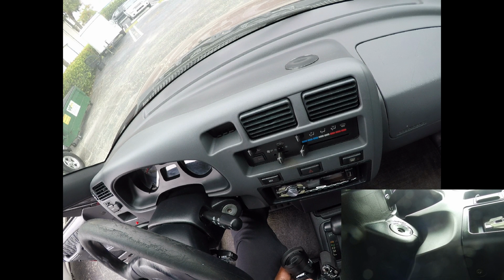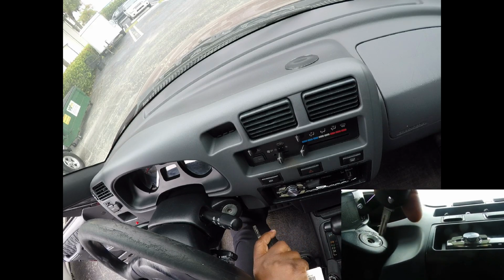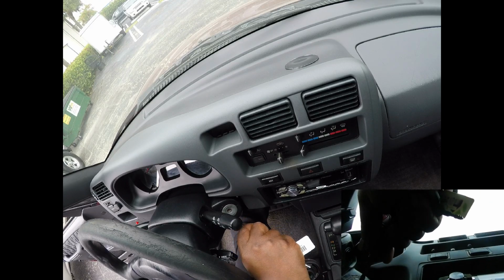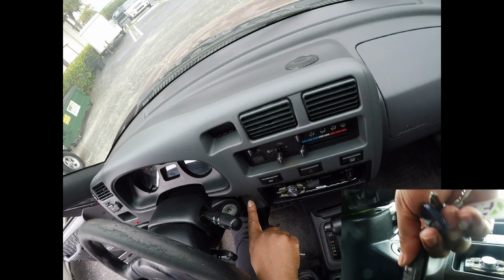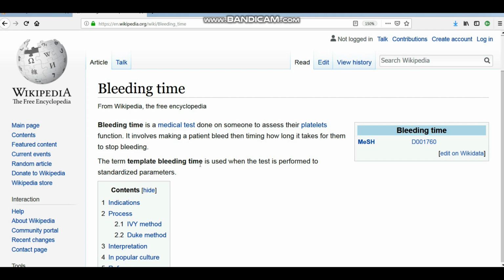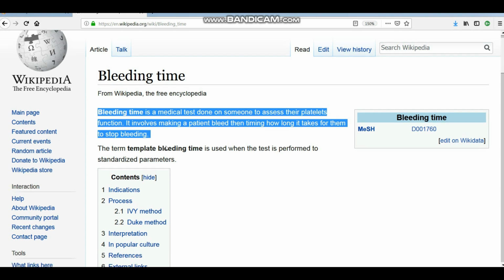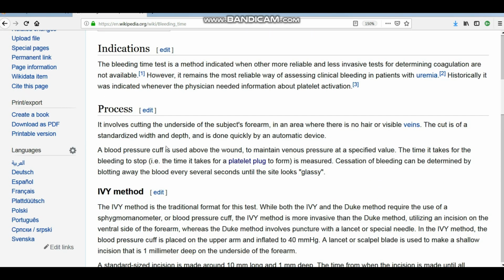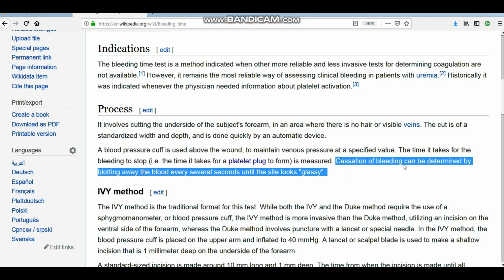Making a Murderer - Blood in the RAV4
A close look at the blood evidence found in Teresa Halbach's RAV4, and which was used in the Steven Avery trial.